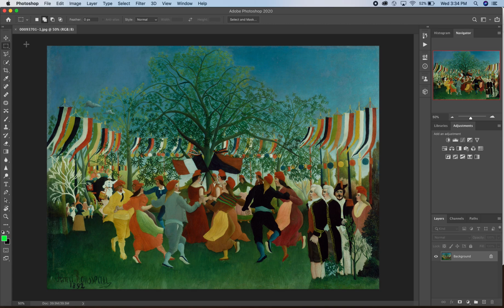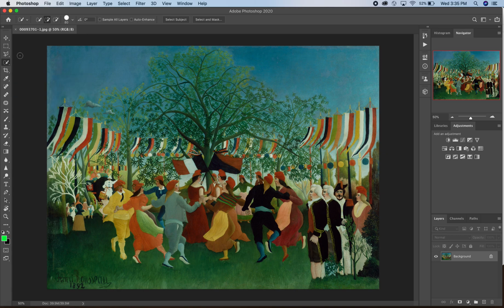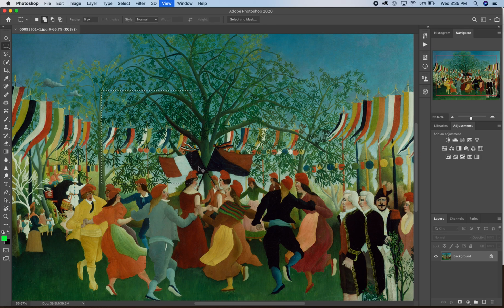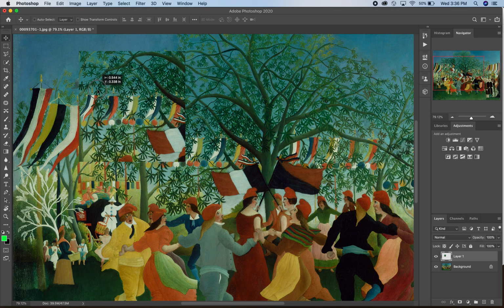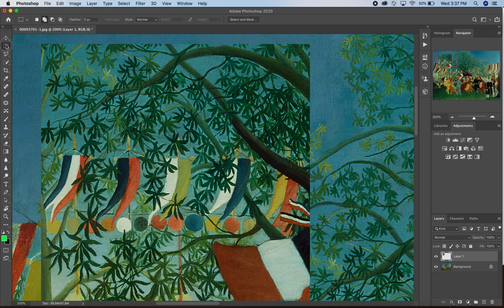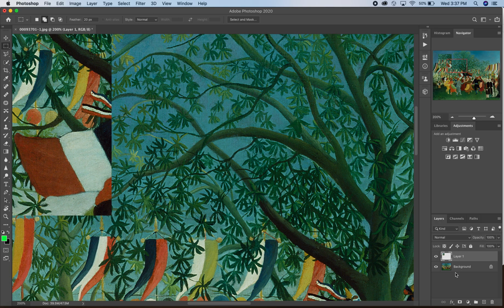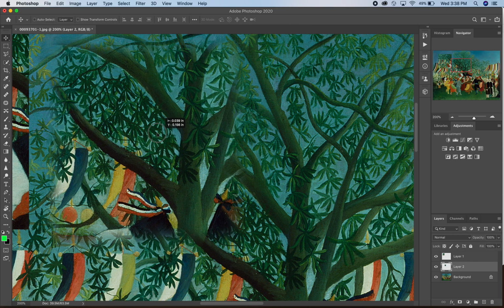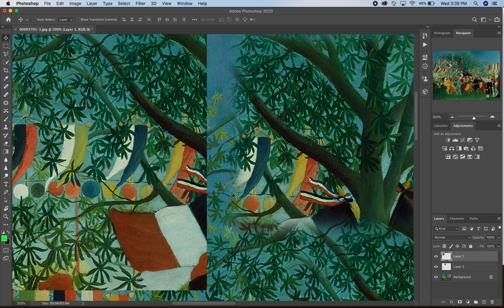Selection Tools Introduction